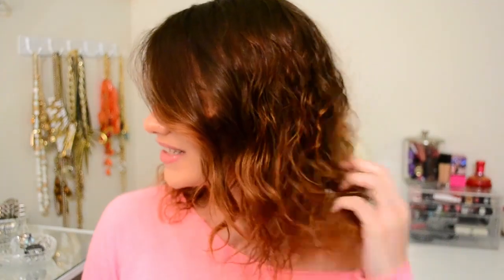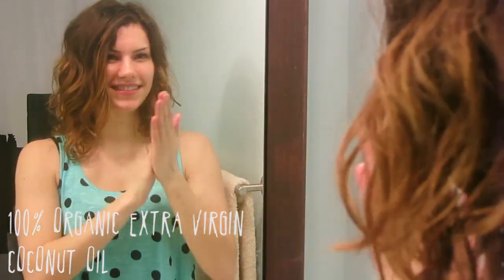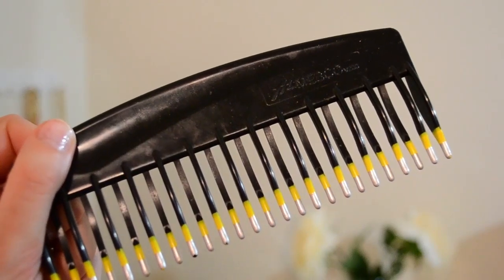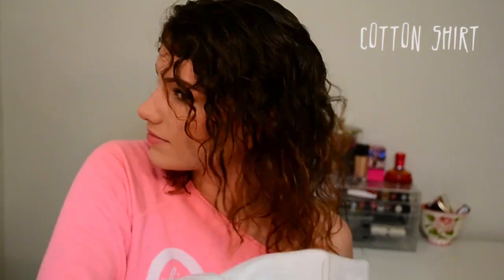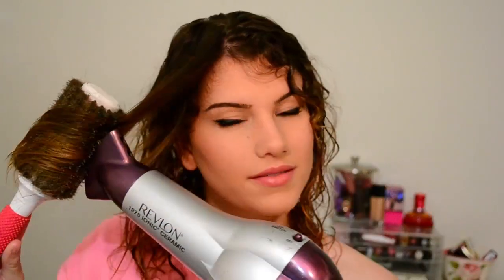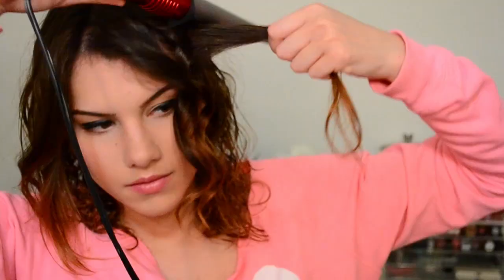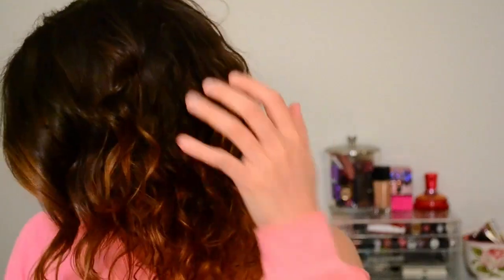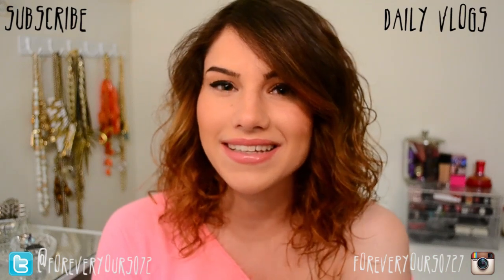Curly Hair Tutorial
List of Products :
100% Pure Organic Extra Virgin Coconut Oil (from Costco!)
Tresemme Naturals Nourishing Moisture Shampoo w/ Low Sulfates
Tresemme Naturals Nourishing Moisture Conditioner Silicone-Free
Garnier Fructis Sleek & Shine Anti-Humidity Smoothing Milk
Comb
Micro Fiber Towel
Cotton Tshirt
Argan Oil
Revlon 1875 Ionic Ceramic Dryer
Boar Bristle Round Brush
Conair Infiniti Curling Wand

FTC: All products were purchased by me with my own money.